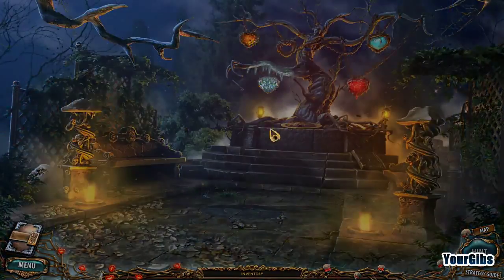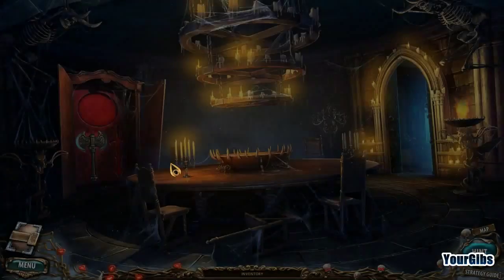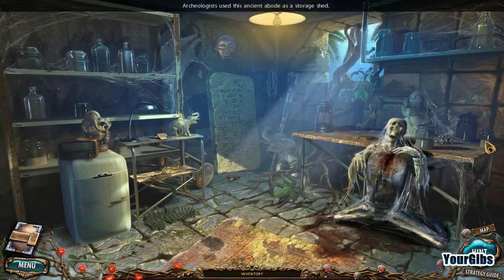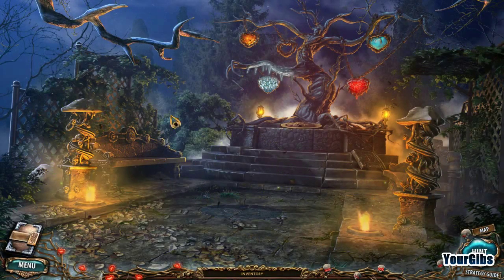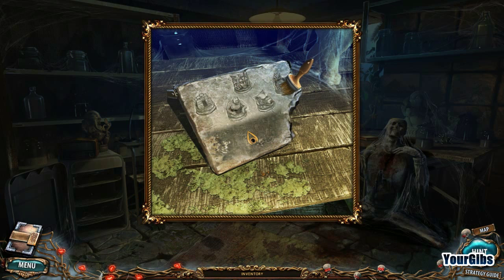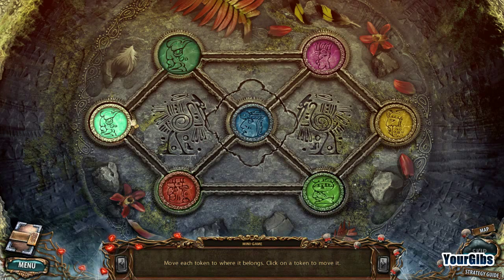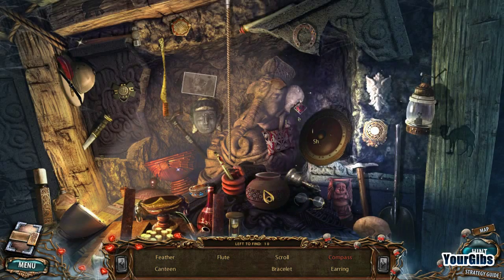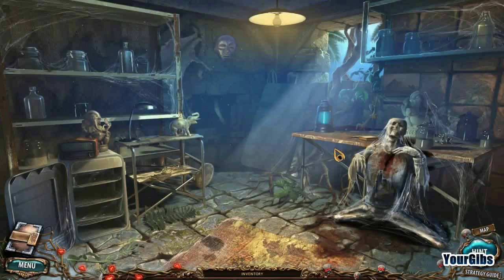Sacra Terra 2: Kiss of Death CE [07] w/YourGibs - JUNGLE LOVE TRIANGLE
Sacra Terra: Kiss of Death CE let's play walkthrough gameplay
// Part 7, JUNGLE LOVE TRIANGLE

Developer: Alawar Five-BN
Let's Play ♦ Sacra Terra 2: Kiss of Death Collector's Edition with YourGibs walkthrough

STORY:
Set out to rescue your fiance from a supernatural force that feeds on human suffering in Sacra Terra: Kiss of Death! As you explore visually stunning mystical dimensions in a bid to reunite other lovers and weaken the grip of the entity, you'll find useful items, solve puzzles and enjoy a richly layered and compelling hidden object experience! Can you save your fiance before the maw of wickedness consumes him?